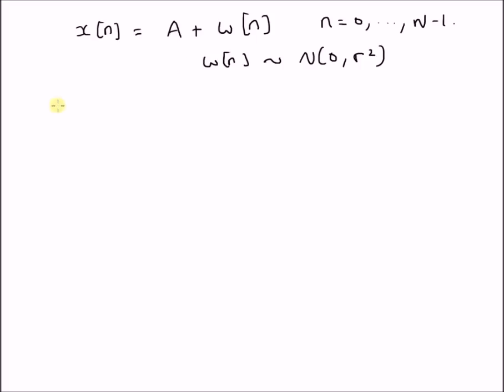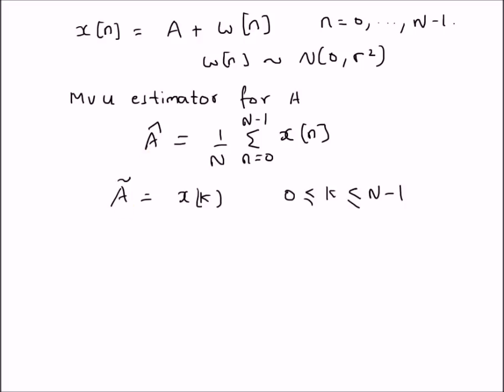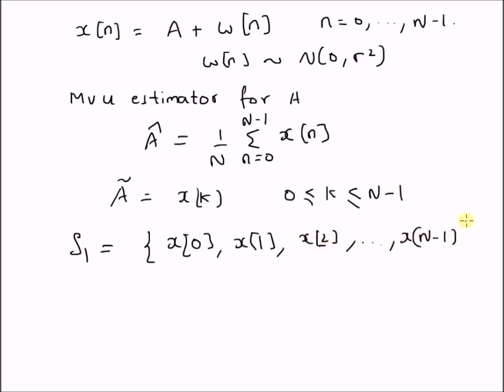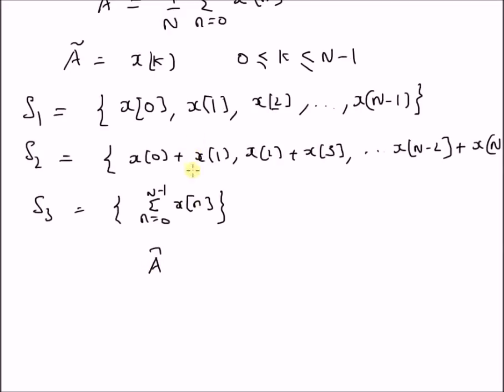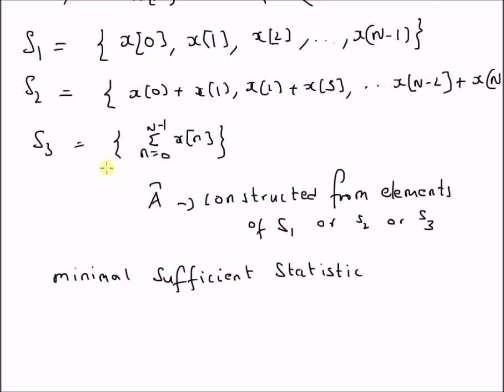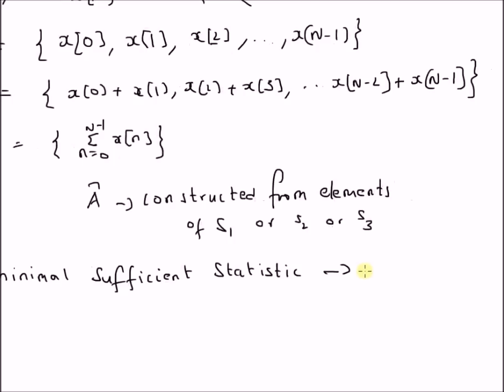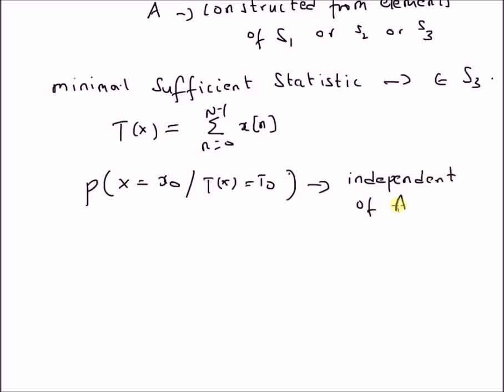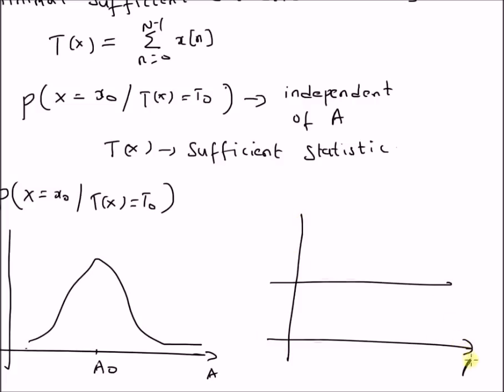Sufficient Statistics: Introduction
a brief introduction to sufficient statistic concept